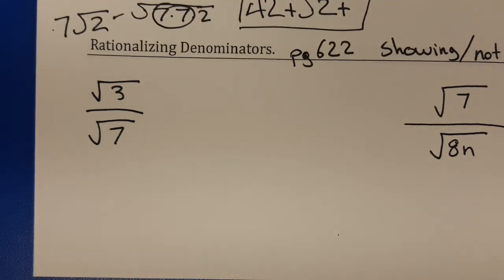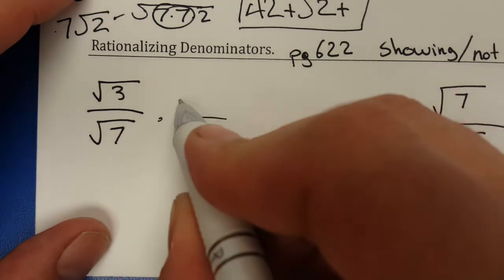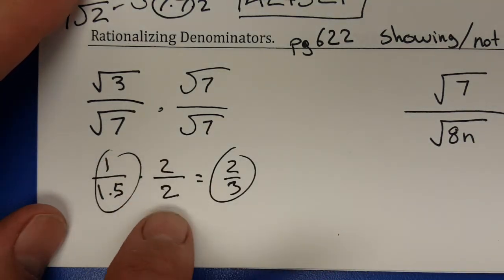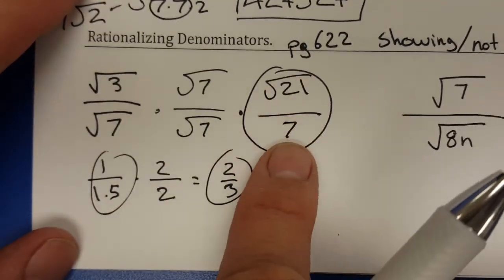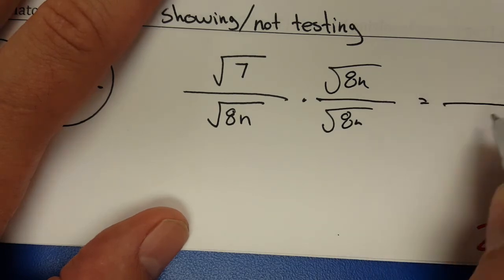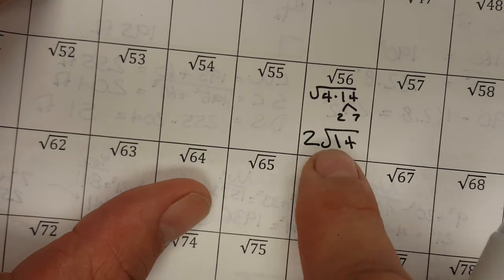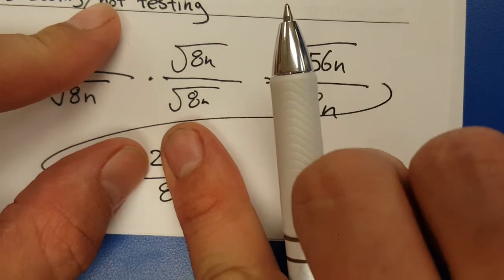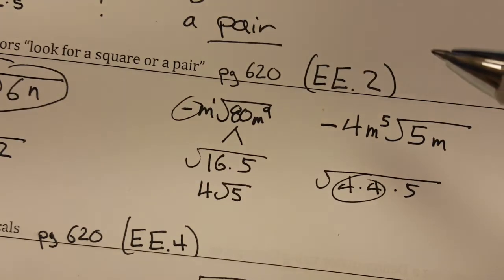10.2 Notes - Rationalizing Denominators